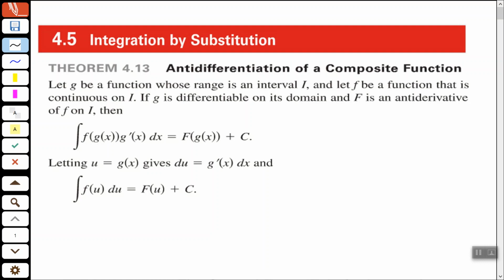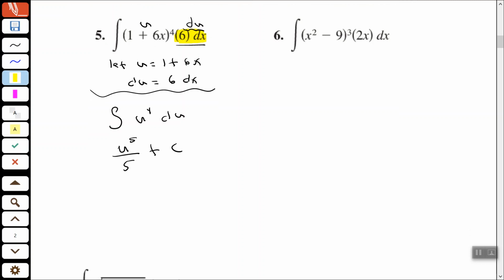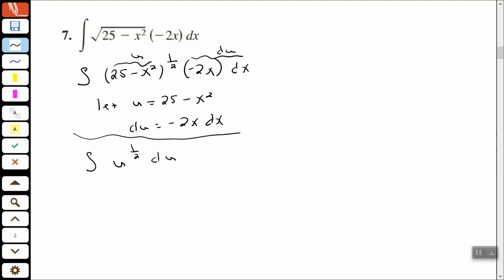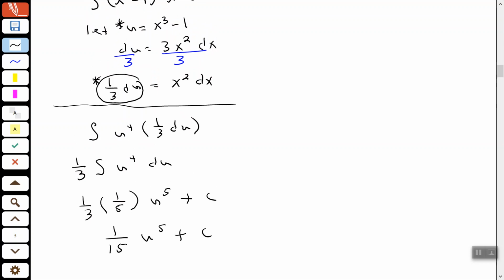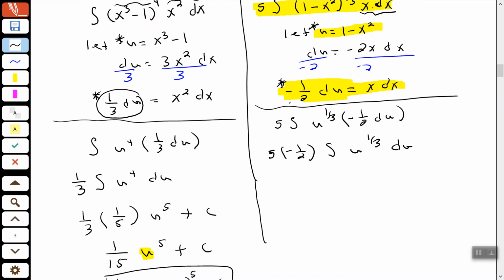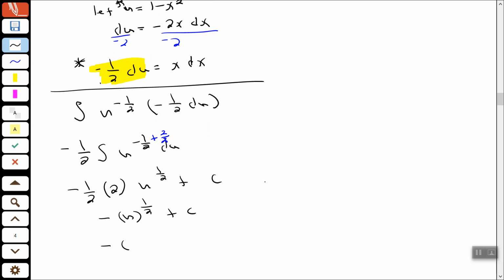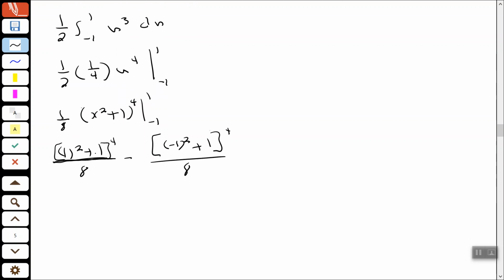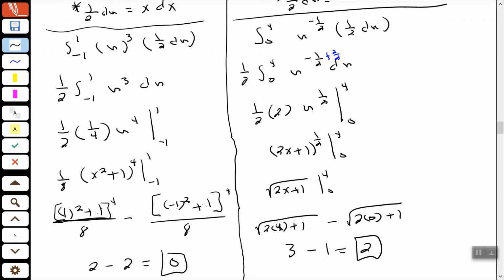Integration by Substitution